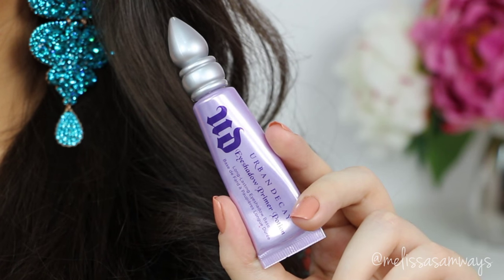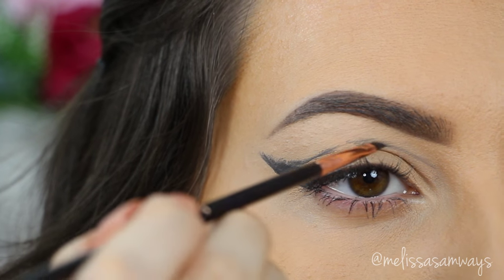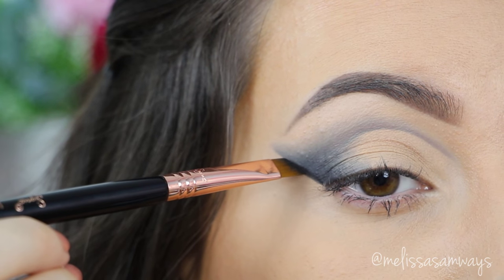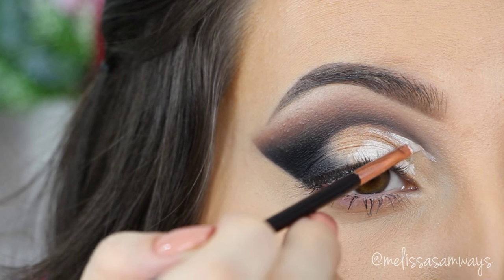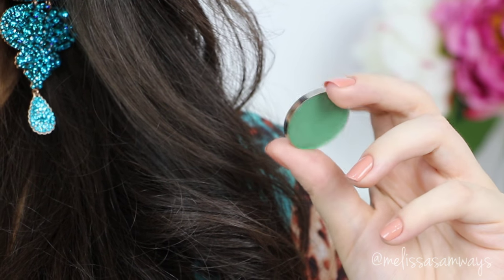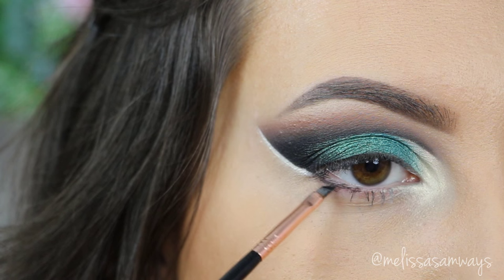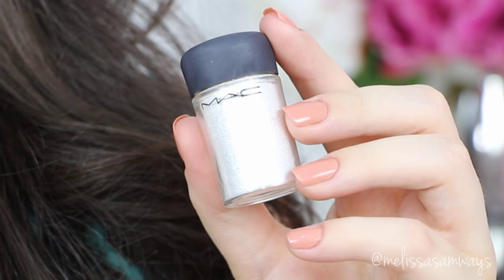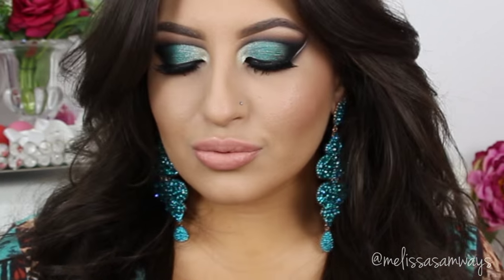♡ Aqua Blue Cut Crease Make Up | Melissa Samways ♡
Products used

♥ Primer Potion UD
♥ Eyeshadow Base Black - Nyx Cosmetics
♥ Glitter Reflects Gold - MAC
♥ Eyeshadow Black Smoke, Tropic e Kryptonite - AOM Cosmetics
♥ Eyeshadow Pro Color Palette  - Motives Cosmetics
♥ Pencil Jumbo Milk - Nyx Cosmetics
♥ Pigment Vanilla - Mac Cosmetics
♥ Glitter Reflects Gold - Mac Cosmetics
♥ Pós Selfie No Filter - Too Faced
♥ Lipstick Tender - Motives Cosmetics

Xoxo 💋‍🌼
Melissa Samways